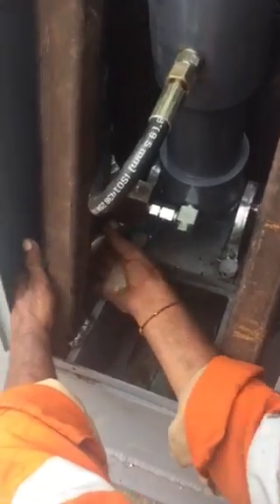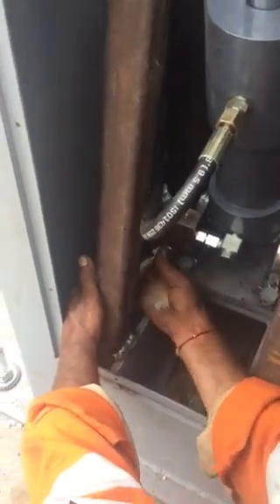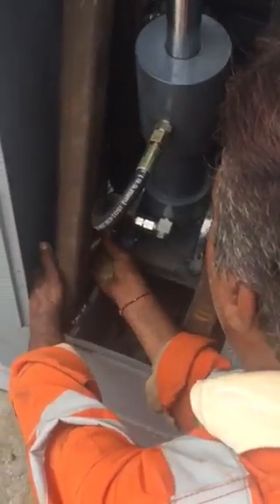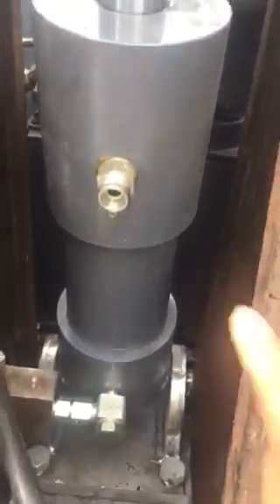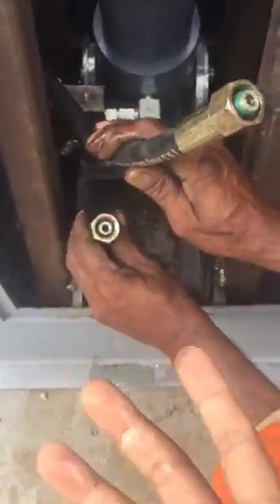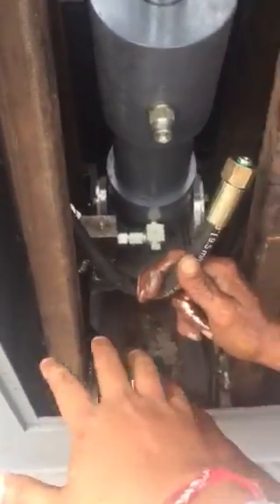Gajraj 4/8 Crash Barrier's safety against Hydraulic Hose Burst